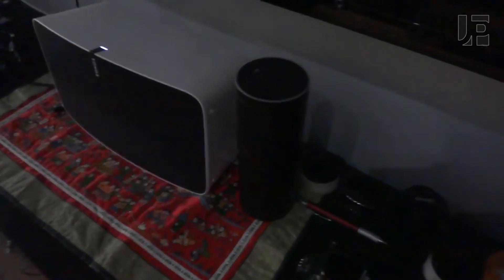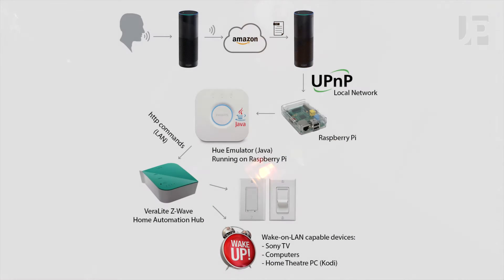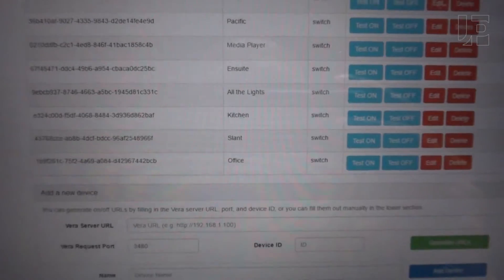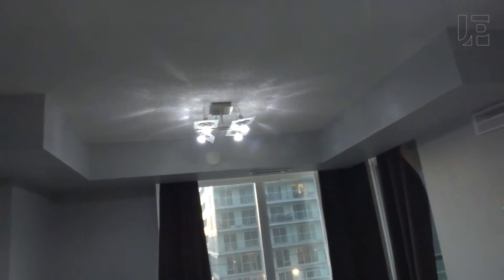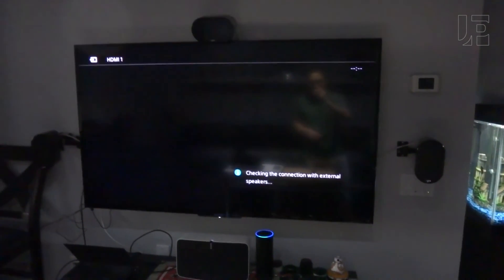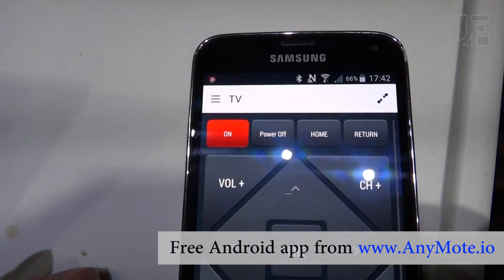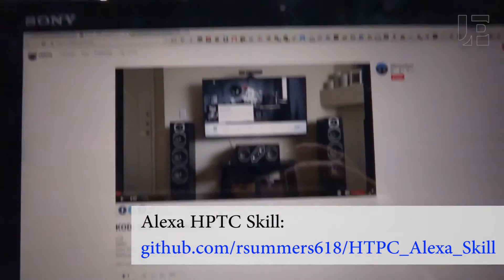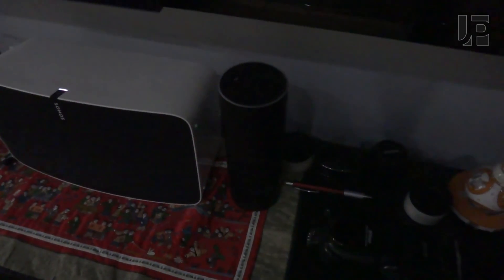TheSmartHome.ca: Amazon Echo Voice Control Integration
Recently got the Amazon Echo which does voice recognition. It has built in integration for a variety of Internet of Things (IoT) devices such as Philips Hue, SmartThings, WeMo, IFTTT, and others

Unfortunately, it does not yet support Vera's line of Z-Wave home automation controllers. Fortunately, someone's written a Philips Hue emulator Java app that can be setup on the Raspberry Pi

This emulator supports on, off, and dimming and can control devices through http requests on your local network. As the VeraLite can accept JSON requests, this allows the emulator to turn switches on and off as well as set the level for dimmers

After programming in all my switches, I can then issue voice commands such as "Echo, turn on the 'Dining Room'." Additionally, a wake-on-LAN plugin is installed on my VeraLite so I can wake up sleeping devices by saying, "Turn on the 'Sony TV'."

Lastly, an early alpha Alexa Skill from rsummers618 will allow for voice search of locally stored media with fallback to Netflix and Quasar torrent streaming / Demo video

which supports a variety of IP devices through their free Android app Through this, I can issue commands through my phone's infrared blaster or through WiFi directly over the network. (Your smartphone must be connected to the same local network as the devices you're trying to control.)

Echo is constantly expanding support for IoT devices and I look forward to controlling other devices such as my smart vents, thermostat, and others.